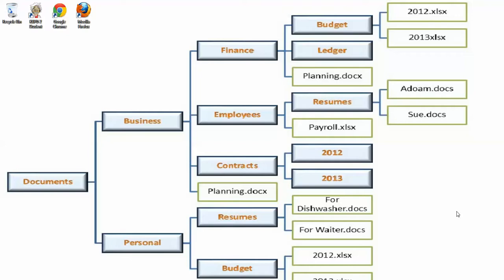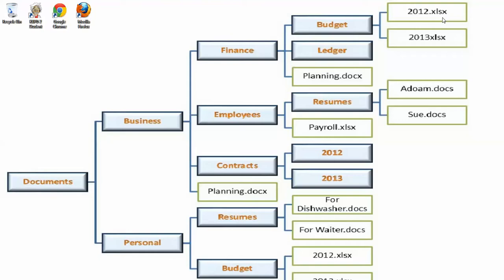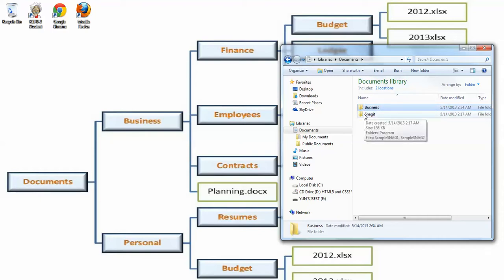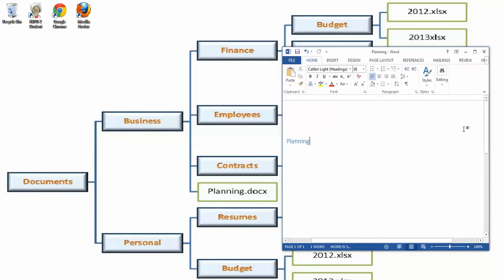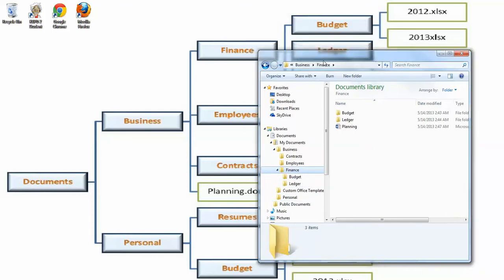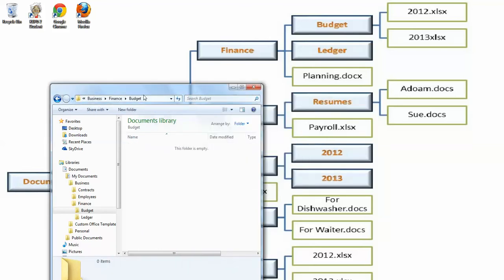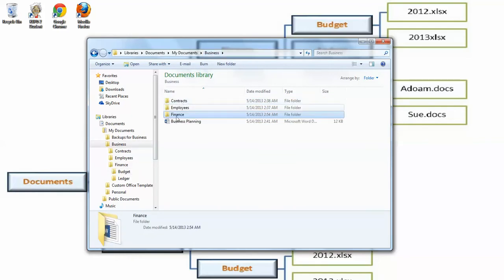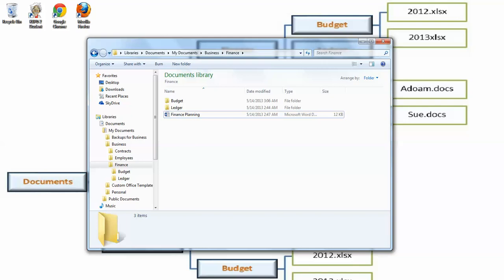File Management in Windows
How to design, construct, and manage a file management structure.